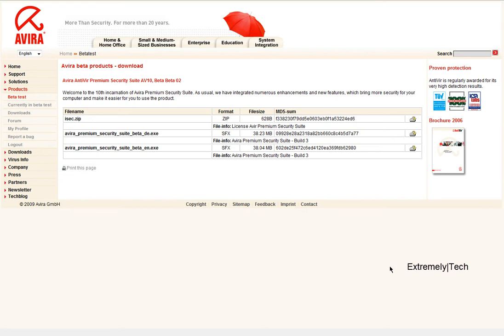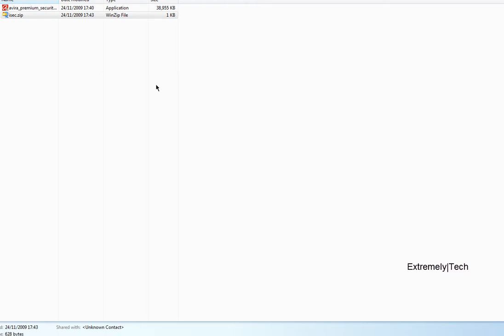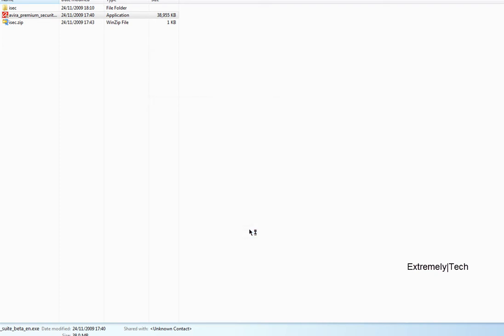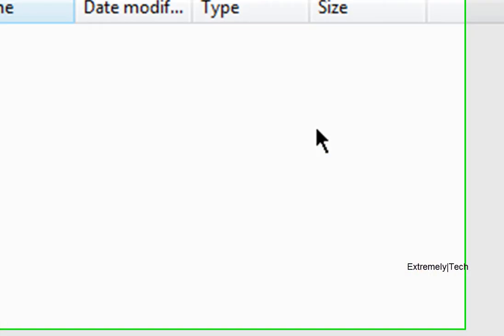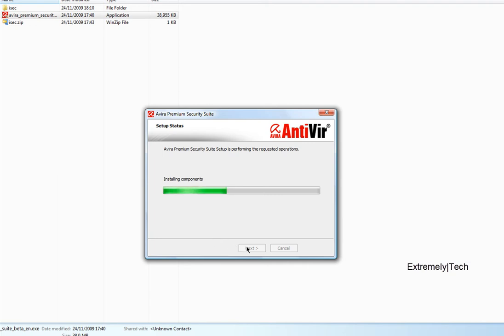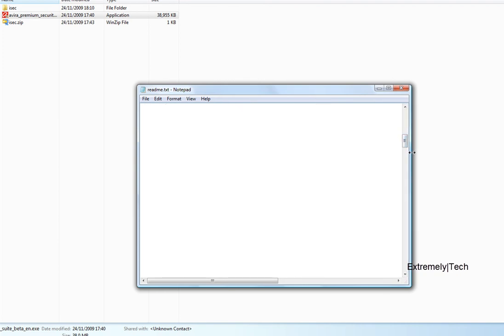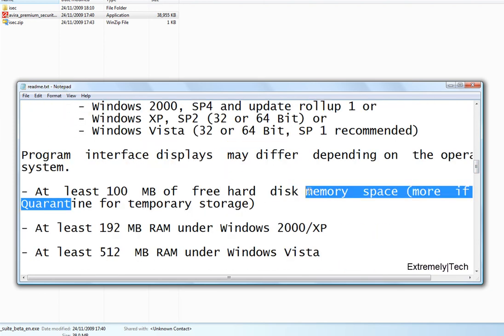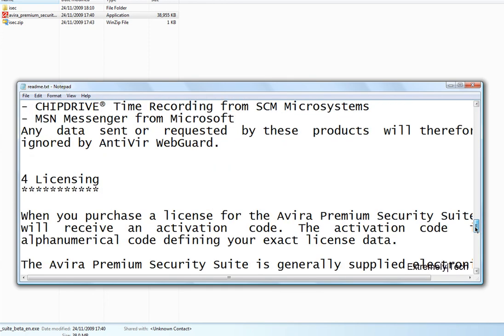Avira Premium Security Suite Beta 2010 AV10 | The Installation [Part 1]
Sorry guys, 4th time uploading and still only half uploaded! Am now uploading part 2. Found out that 1 second was corrupt in the whole video!

Hi youtube, another great video from extremelytech.
Here i will show you the installation of Avira Premium Security Suite Beta 2010 AV10. As my next video i will show you the actual first look of the software.
I had uploaded this before as the first person on youtube and for some reason only half the video was uploaded? And join the mailing list!